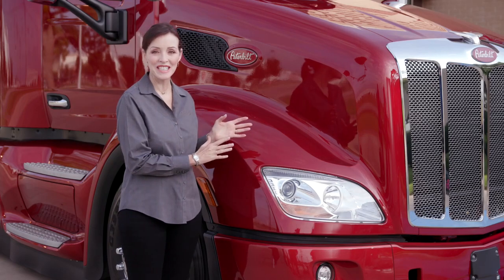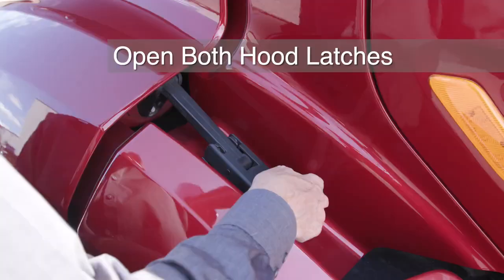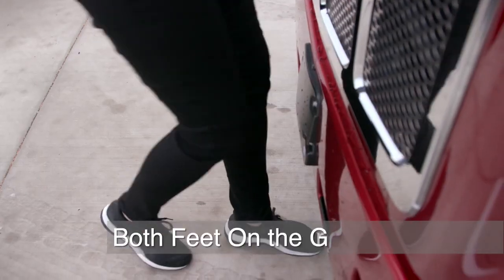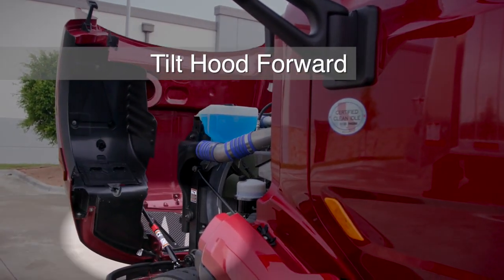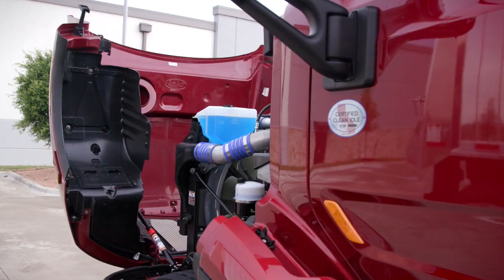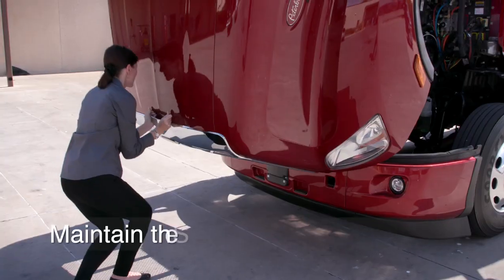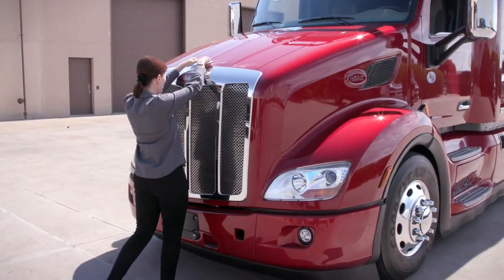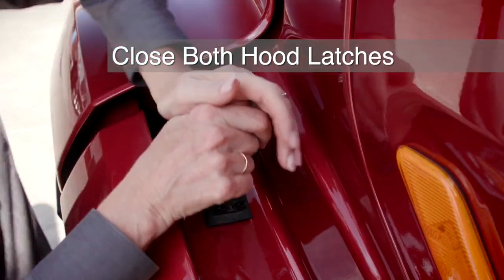Model 579 Hood Open & Close